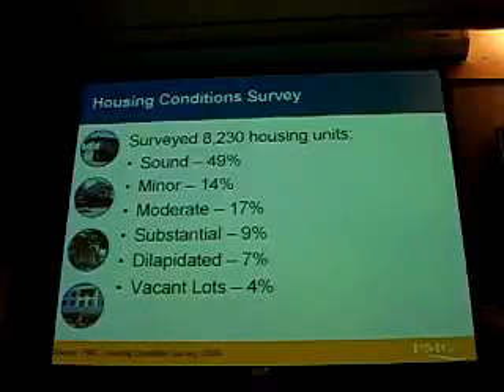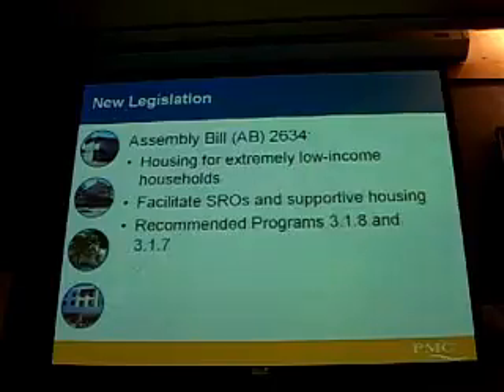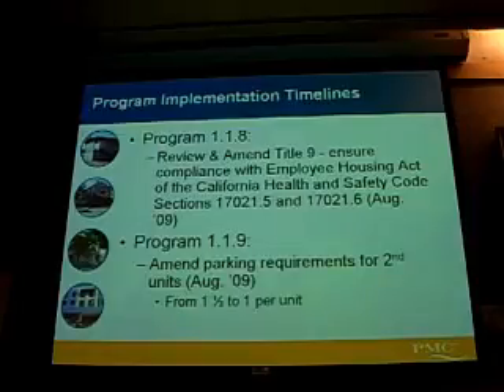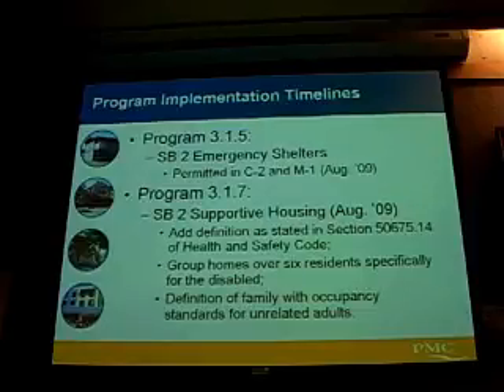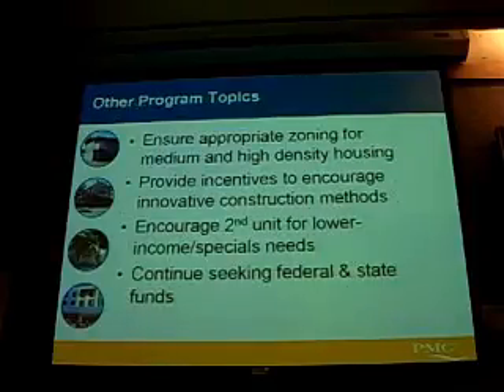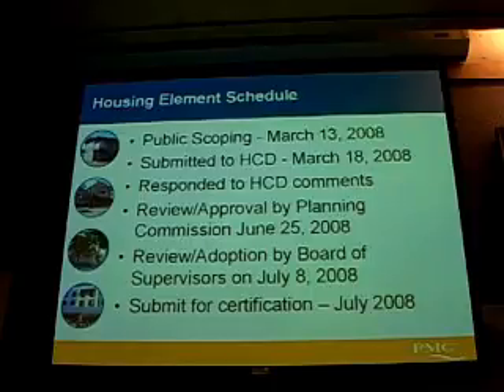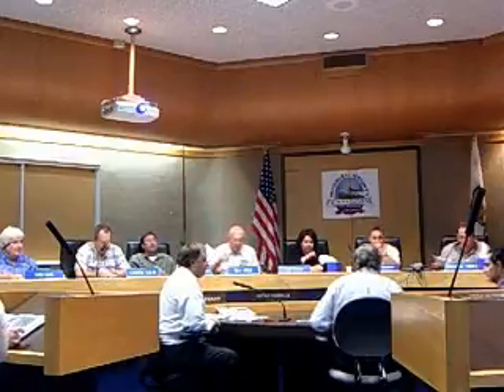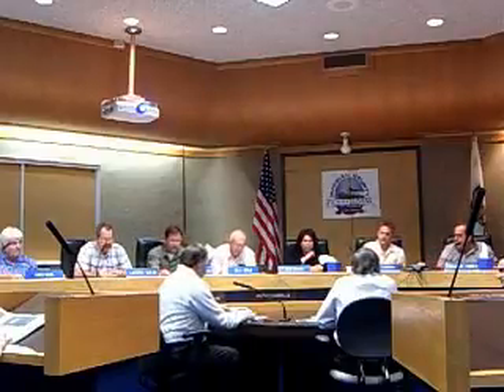Imperial County Planning Commission 6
Last.